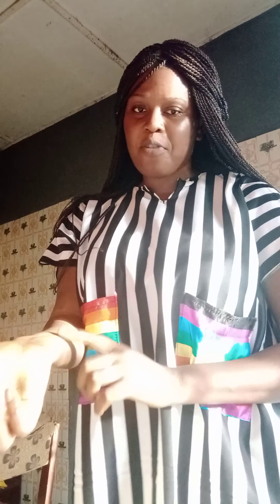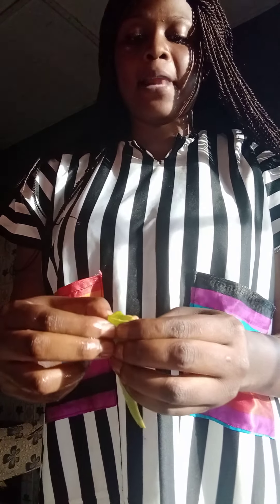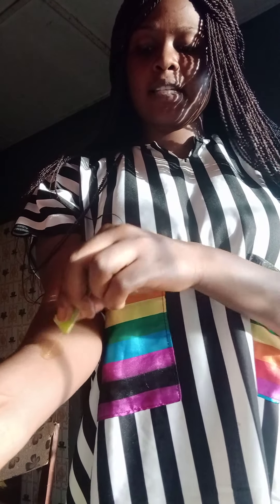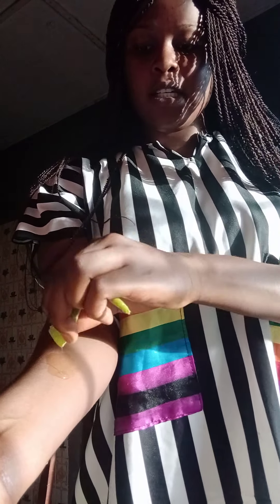How I faded my Strench Mark with my homemade remedy and clear me stretch marks removal oil